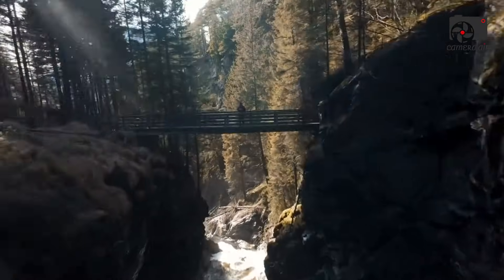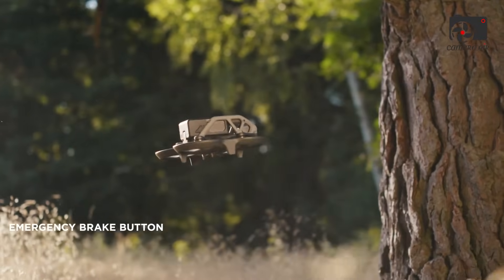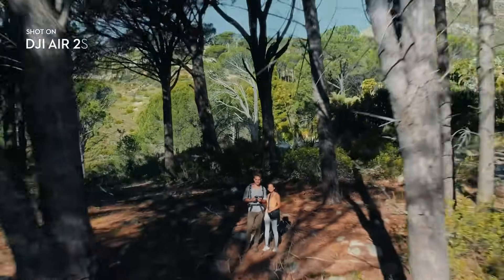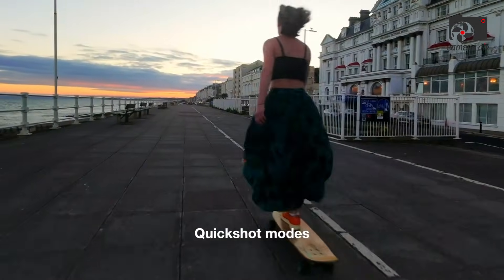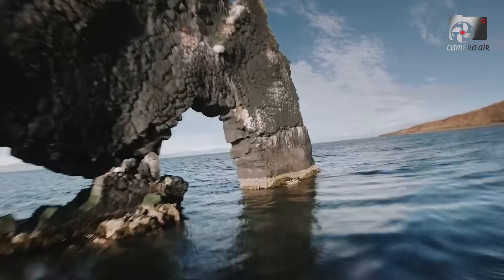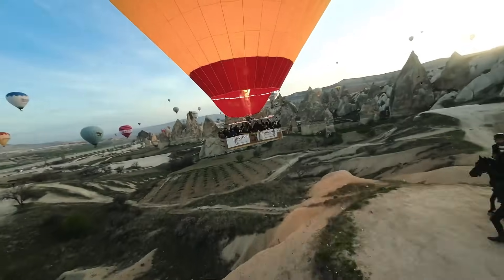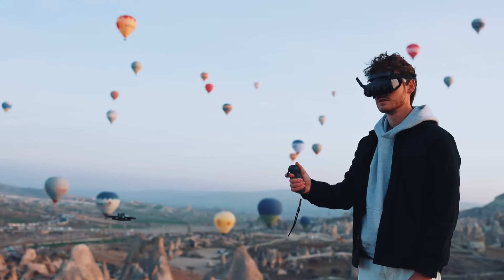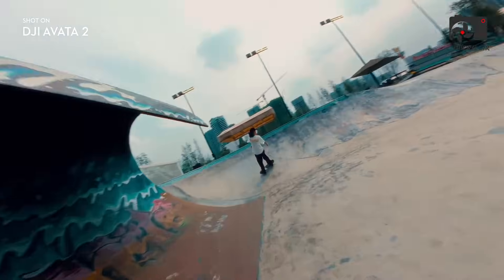DJI AVATA 360 - Specs & Release Date Leaks!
The DJI AVATA 360 is set to change the future of immersive drone videography. With its compact design, stable flight, and ability to capture 360-degree footage, the DJI AVATA 360 is perfect for both creators and FPV fans. It combines DJI’s advanced flight technology with groundbreaking spherical video recording, enabling smooth cinematic shots. Upon its release, the DJI AVATA 360 will compete directly with the Insta360 Antigravity, bringing innovation to the drone camera industry and providing creators with the tools they need to produce stunning aerial content and next-level VR experiences.